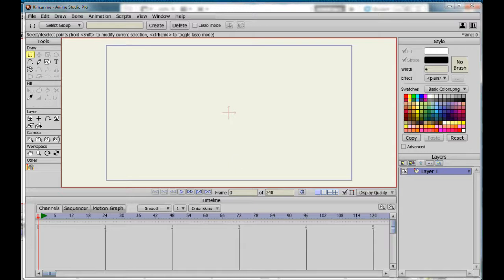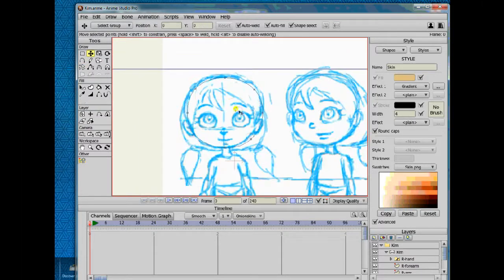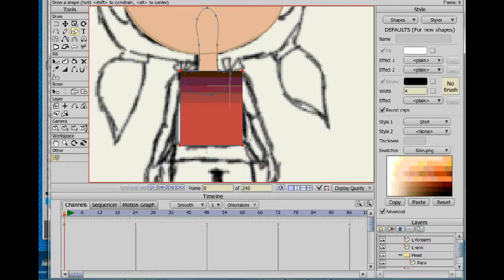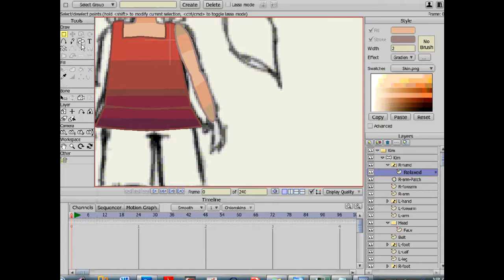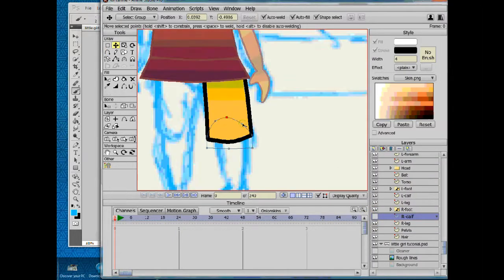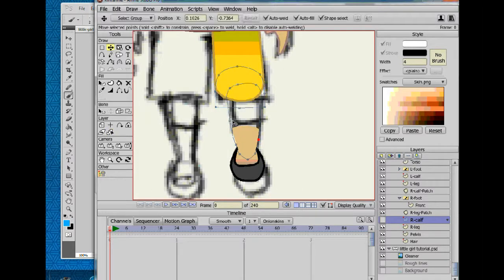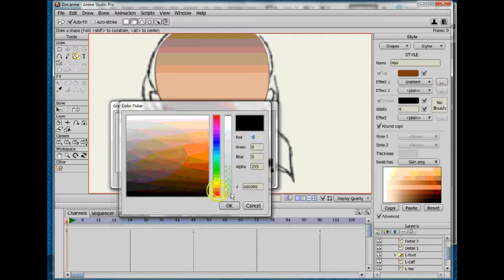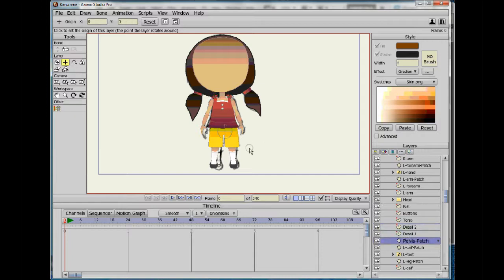1. How to Create Advanced Characters in Anime Studio Pro (Basic Construction)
A tutorial series that teaches users of Anime Studio how to create a fully rigged character.

I know there are parts where I speed up but that is simply because I did not make this video to show how to use the tools, or create shapes or anything else you should already know before watching this video.
This is an ADVANCED tutorial for people who already have a basic understanding of the program. I made Part 1 of this tutorial series to show how I divide up and organize the character. This should apply to any characters you create not just this particular one. Thank you for your understanding.